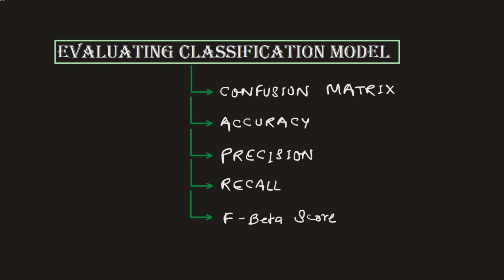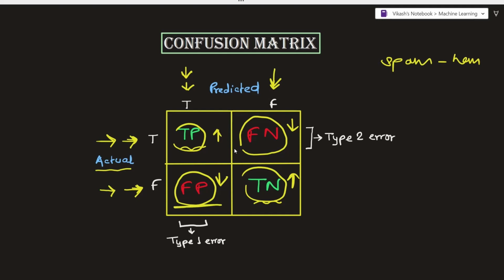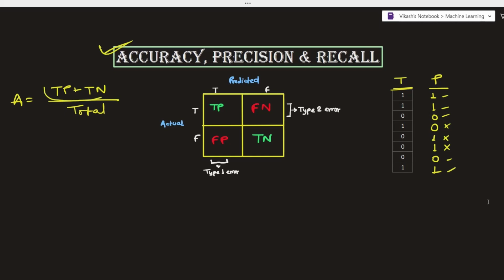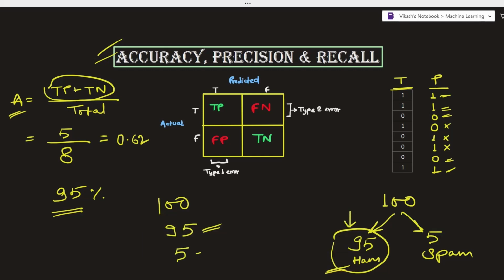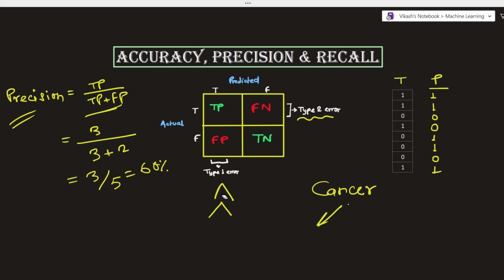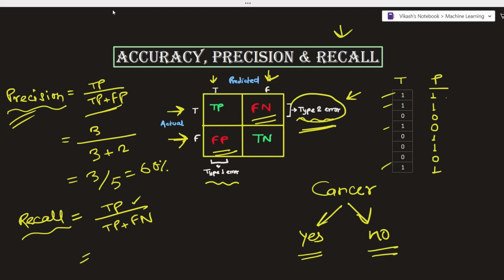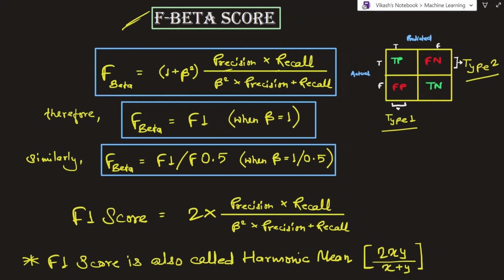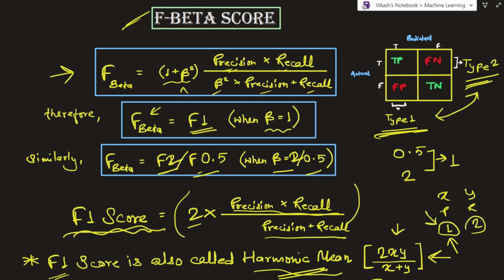Confusion Matrix, Accuracy, Precision, Recall & F-Beta Score | Machine Learning For Beginners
Welcome to our Machine Learning for beginners playlist! This series is perfect for anyone who is new or even intermediate to the field of data science and wants to learn the basics of Machine Learning. In this playlist, we'll cover everything from the fundamentals of Machine Learning to more advanced topics like classification, regression, clustering, and more.
Our goal with this series is to provide a comprehensive, yet easy-to-understand introduction to Machine Learning, so that you can start building your own models and making predictions with confidence.